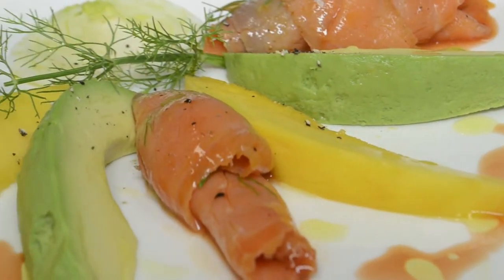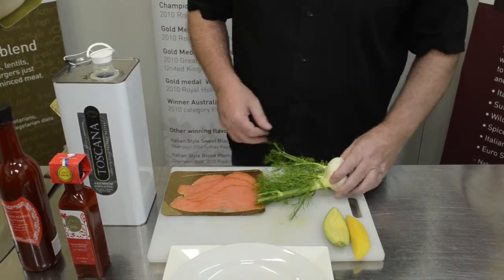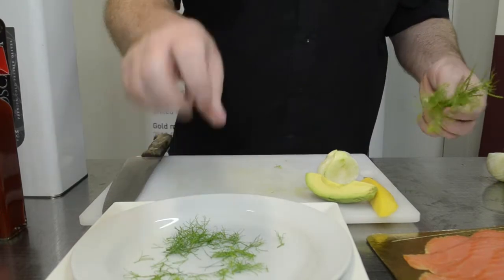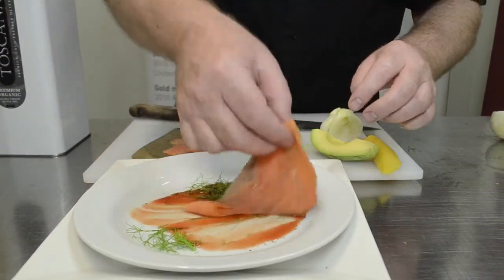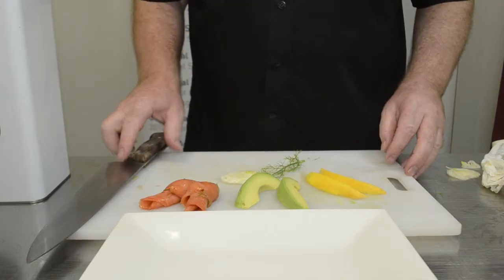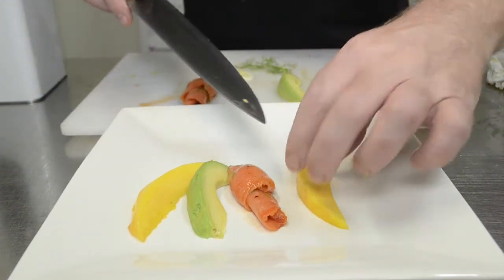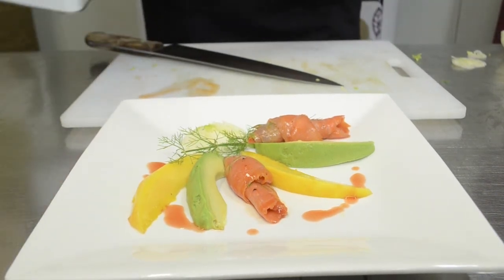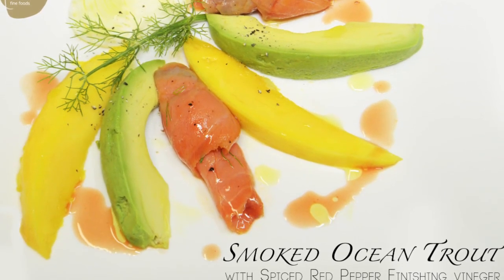Nicholson Fine Foods - Red Pepper Finishing Vinegar with Smoked Ocean Trout, by Peter Nicholson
Nicholson Fine Foods, Spiced Red Pepper Finishing Vinegar with Smoked Ocean Trout, by Peter Nicholson
Ingredients for 4 entrée size plates
75 ml Spiced Red Pepper Finishing Vinegar
1 baby fennel with leaves
8 slices of Smoked Ocean Trout (Petuna is a good brand)
1 avocado cut into 8 wedge slices
1 mango cut into 8 wedge slices
a twist of black pepper